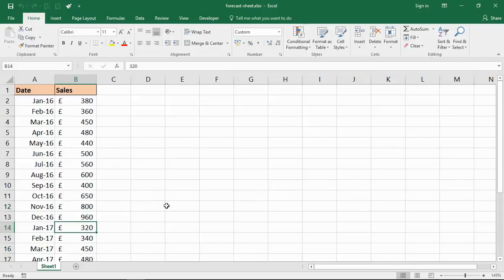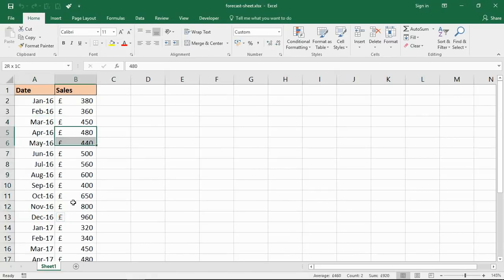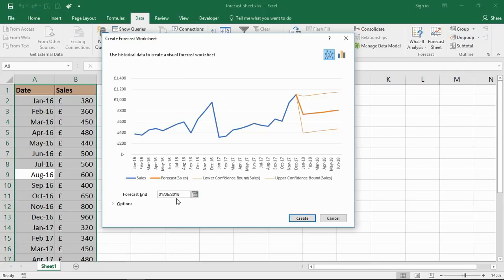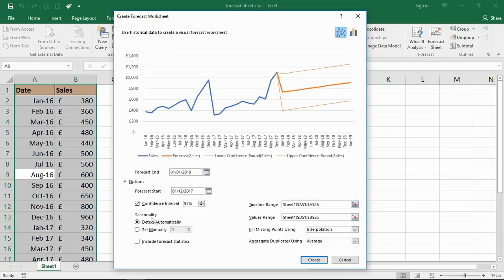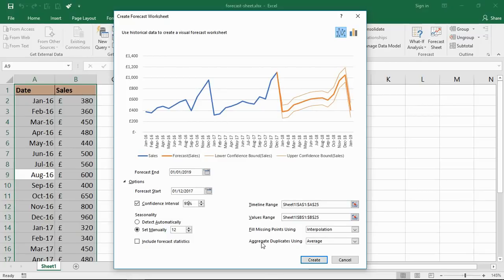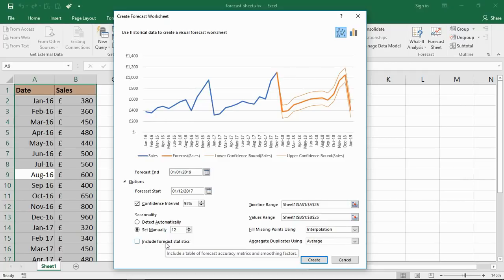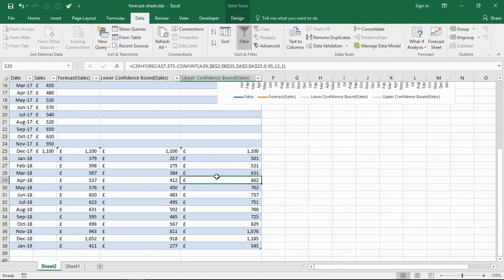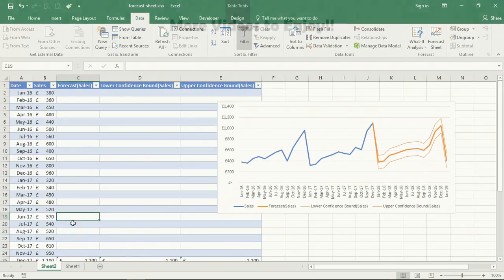Forecast Sheet in Excel for Quick Data Trends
Quickly create a visual of future data trends with the Forecast Sheet in Excel.

In this video we show you how to use the Forecast Sheet feature of Excel 2016 and run through common options you may want the change.

This feature creates a 'one click' forecast' of your data saving tons of time when compared to previous methods.